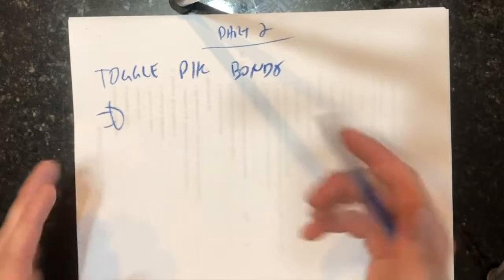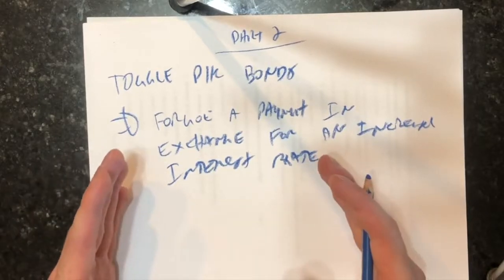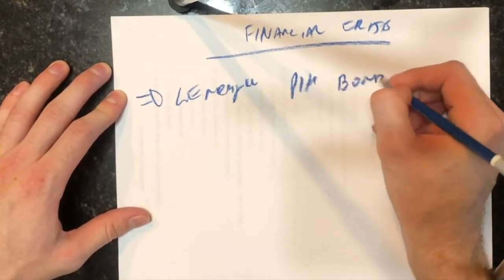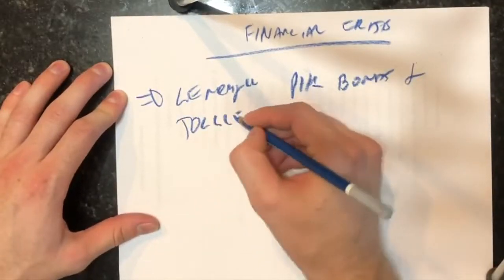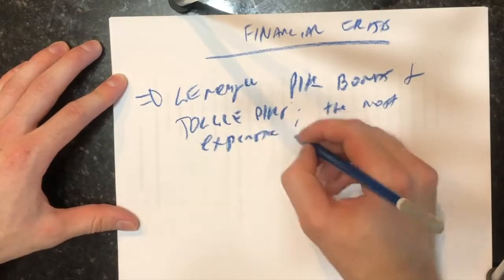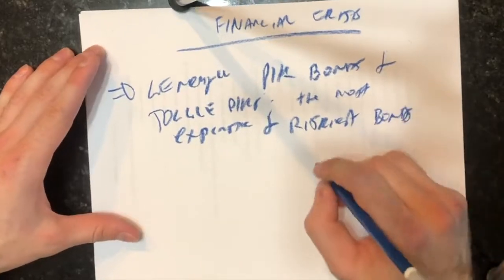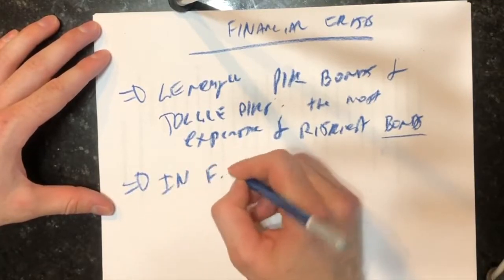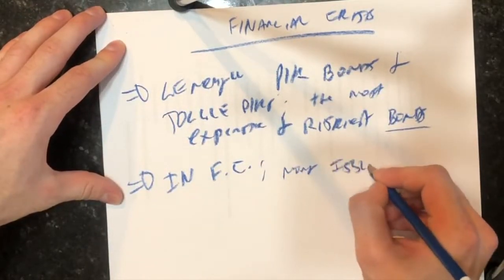PIK Bonds Part 2: Toggle PIKs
Simple & Easy PIK Bonds Part 2

Book Referenced: Barbarians at the Gate